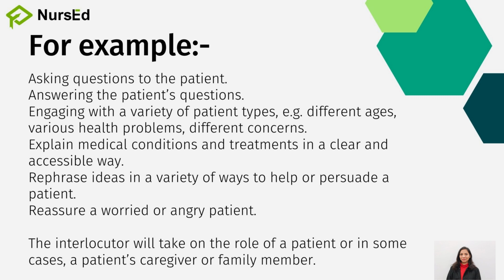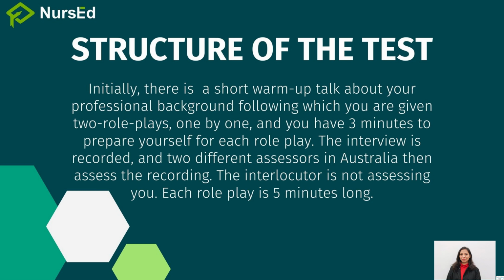Speaking Module OET | Occupational English Test | Introduction to speaking | Role Play for OET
Still looking for an OET Teacher?

Join the Online OET classes with NursEd. Now!

OET is an internationally English language test that assesses the language communication skills of healthcare professionals who seek to register and practice in an English-speaking environment.

OET has been developed specifically for 12 healthcare professions.
Accepted in Countries like United Kingdoms, USA, Dubai, Singapore, Australia, New Zealand and Ireland.

 Prepare now with NursEd and Clear OET in 3 months.

00:00 - Introduction
00:53 - Briefing of Speaking Module
03:43 - Structure of Test
04:09 - Assessment Criteria
04:29 - Useful Skill for OET

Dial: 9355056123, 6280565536